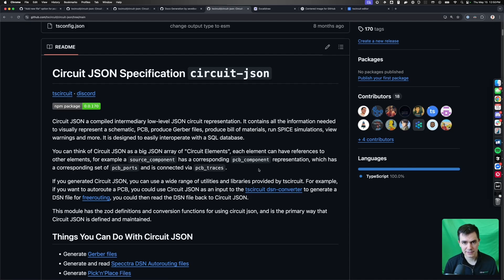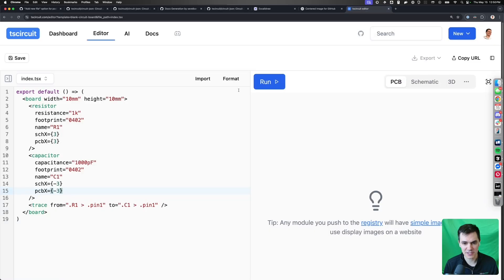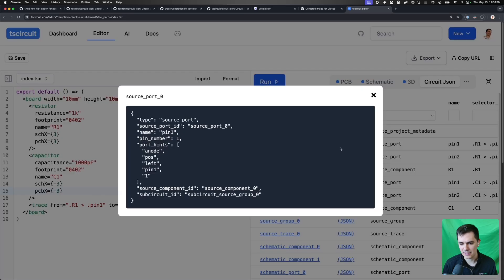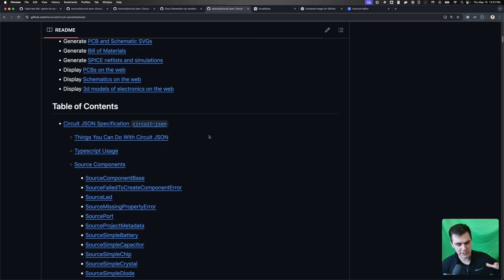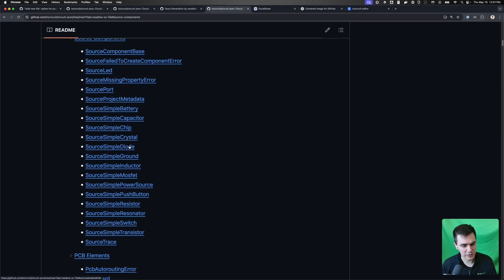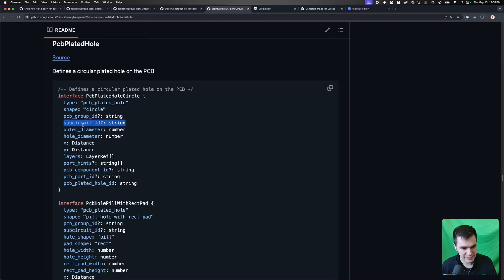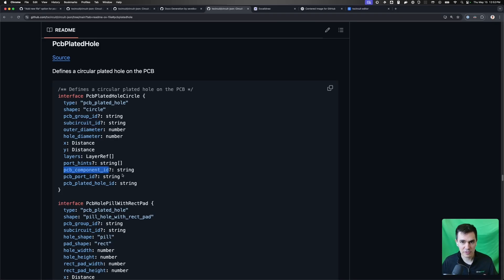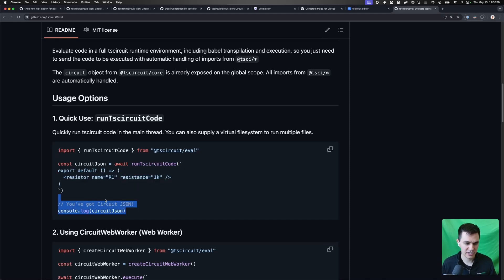What is Circuit JSON?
Circuit JSON a compiled intermediary low-level JSON circuit representation. It contains all the information needed to visually represent a schematic, PCB, produce Gerber files, produce bill of materials, run SPICE simulations, view warnings and more. It is designed to easily interoperate with a SQL database.